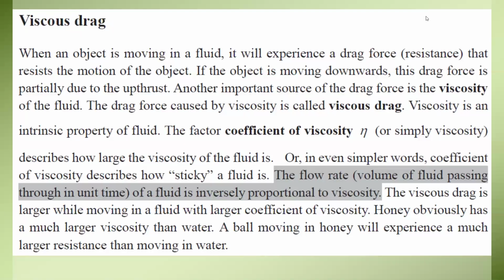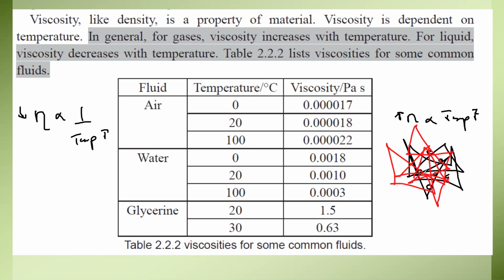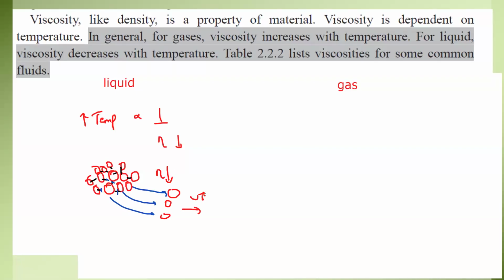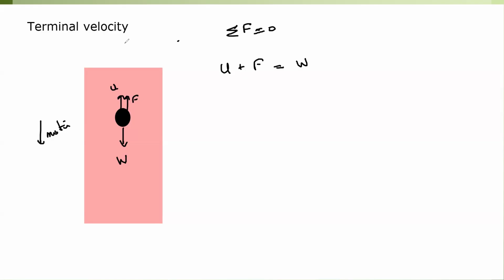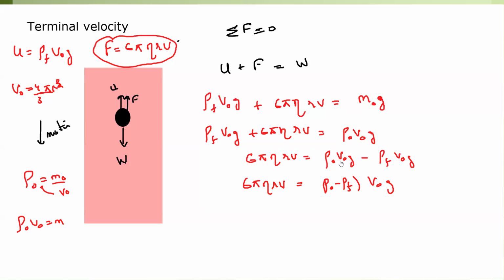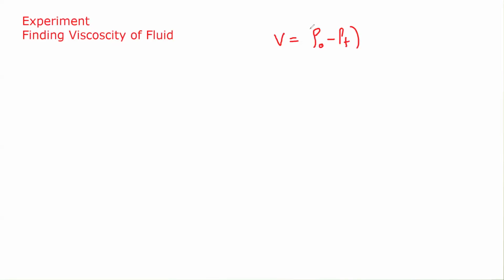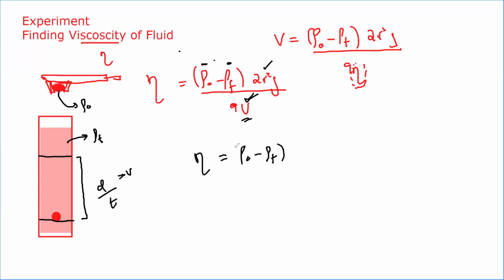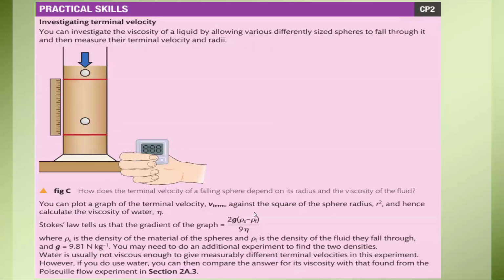Viscous Drag, Terminal Velocity and Viscosity A Levels Physics Lecture 76